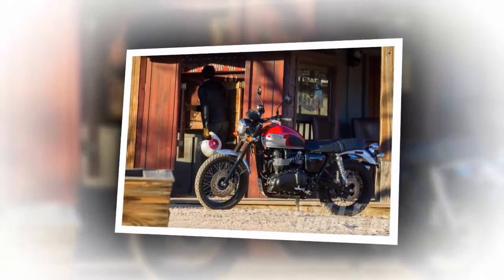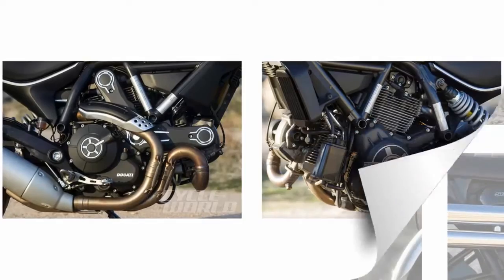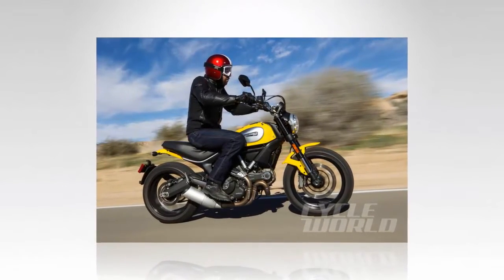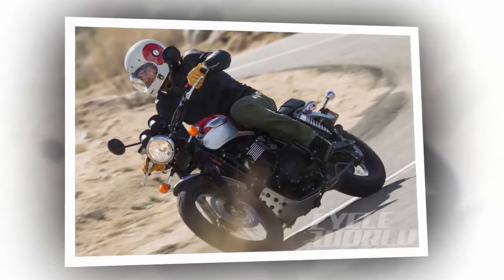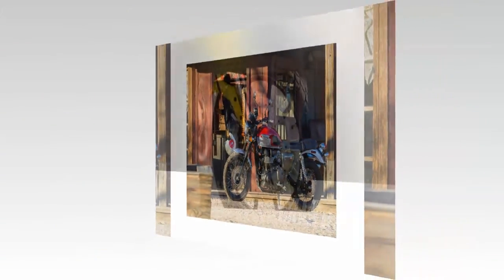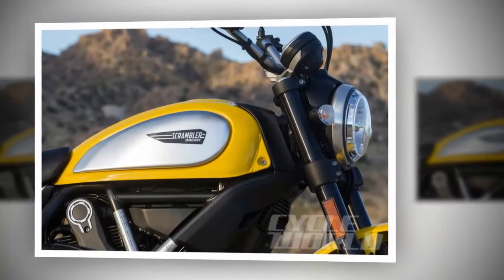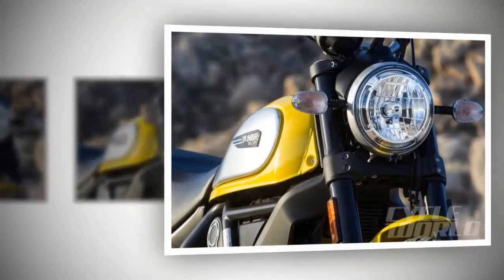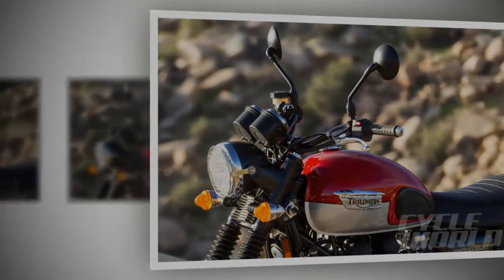Ducati Scrambler Icon vs. Triumph Scrambler